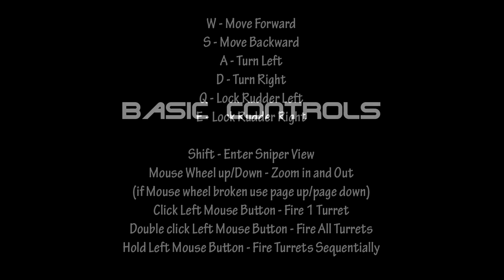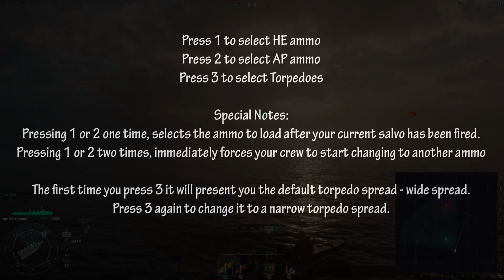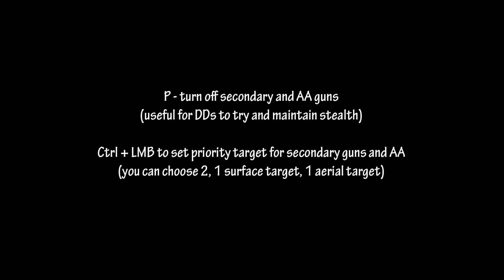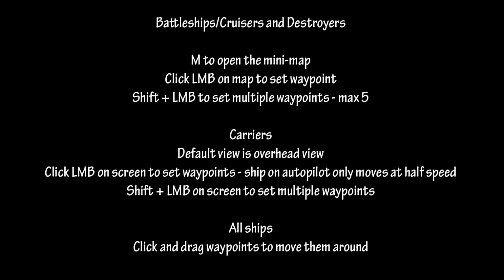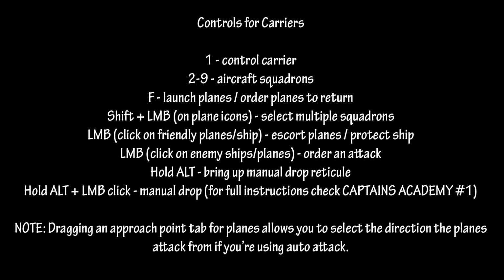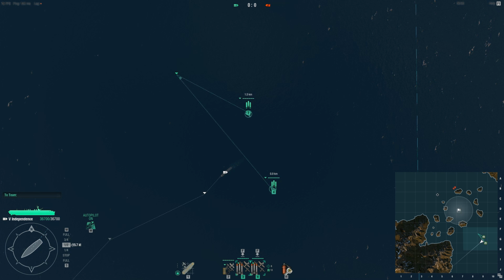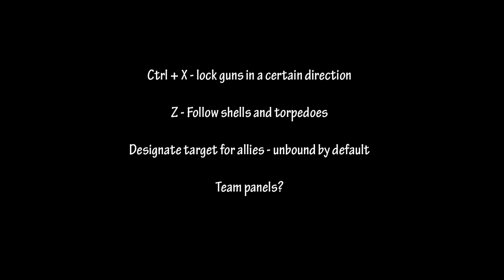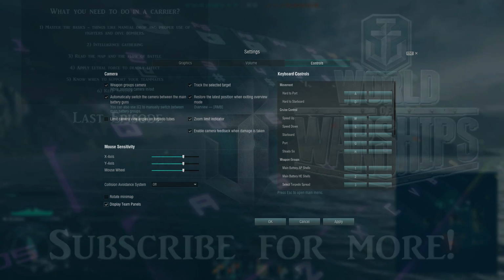World of Warships - Captain's Academy Episode 10 - Essential Controls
Episode 10 of Captain's Academy deals with the controls in World of Warships. I cover the majority of the keys that are required to play the game and also some things that are not well known like locking your turrets to a single direction, designating targets and also how to get team panels. I hope this guide is helpful to everybody :) Enjoy

If you have comments or suggestions for the next episode leave it in the comments section below.